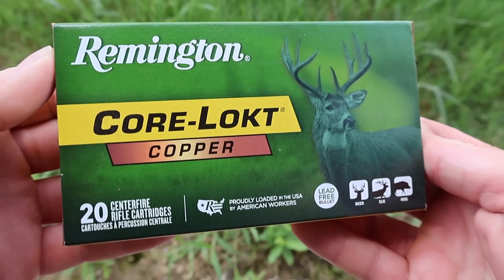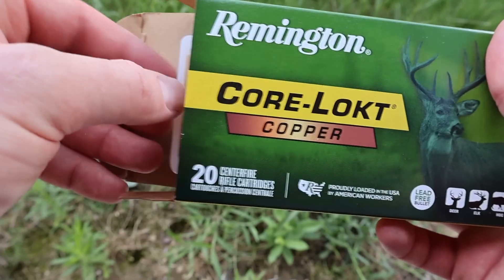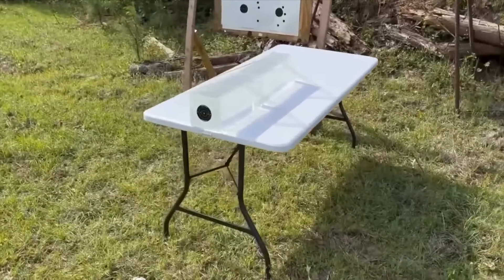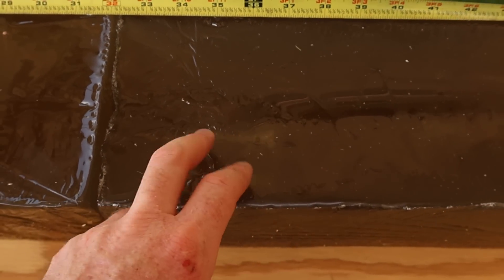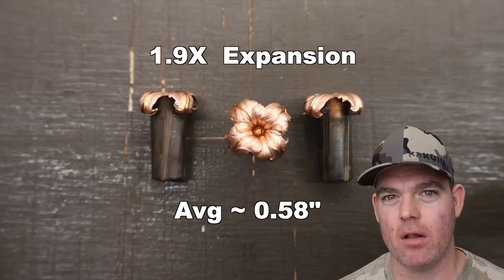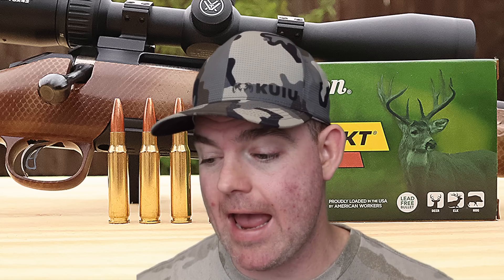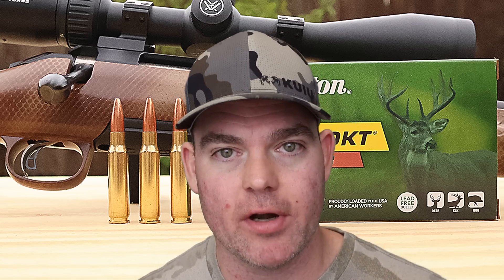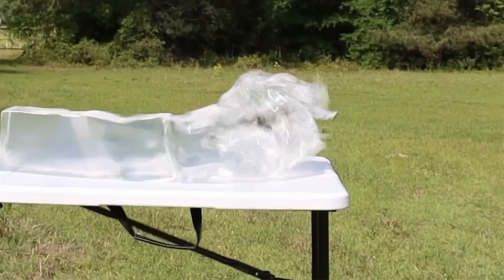308 Winchester Remington Core-Lokt Copper 150 Ballistics Gel Ammo Test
308 Winchester Remington Core-Lokt Copper 150 grain HP ammo ballistics gel test using a Ruger American with 22 inch barrel.